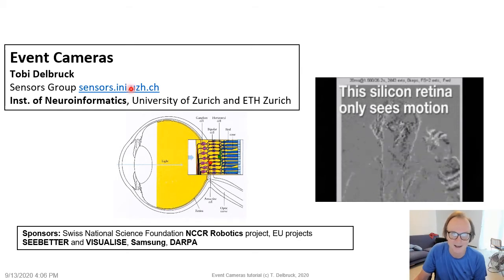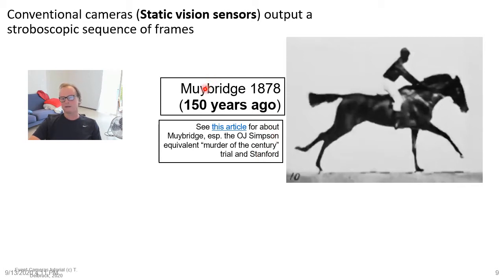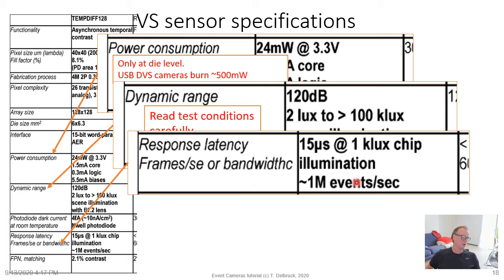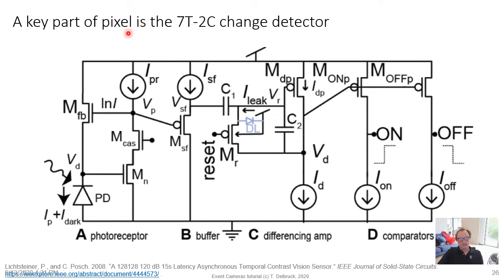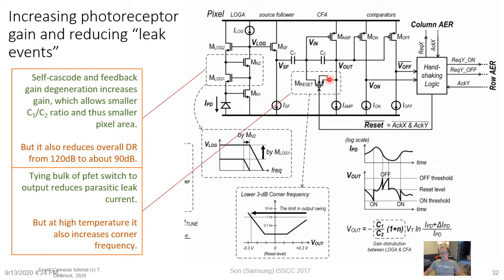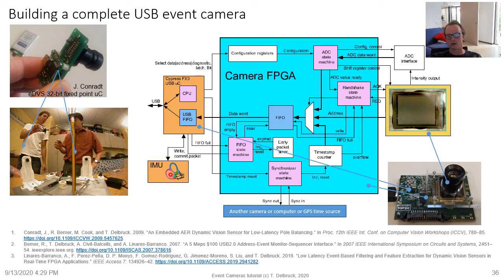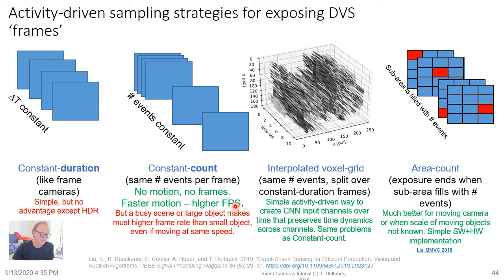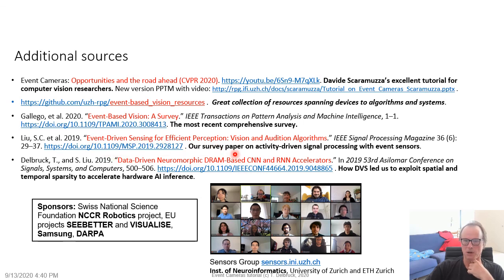Tobi Delbruck - Event Camera Tutorial 2020 - v4 1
Tutorial on event cameras prepared for the 2020 Telluride Neuromorphic workshop and ESSCIRC.
Please ask questions in comment thread. See expanded description below to go to individual slides. for the PDF slides with links.
"Event Cameras: Opportunities and the Road Ahead (CVPR 2020)"

Version history
v4.1 Rerecorded introduction and added slide about inivation DVS token ring readout
v4.0 Added Mahowald&Mead retina and How to build event camera slides
v3.0 New slides added on pixel circuits, no silent gaps
v2.1 Updated from the first version with better timing and no silent gaps.
v2.0 original

00:00:00 1 Event Cameras
00:00:38 2 This tutorial has 3 parts

00:01:47 3 The Human Eye as a digital camera
00:04:20 4 Concise (Tobi biased) timeline of Electronics, Neuroscience, AI and NE
00:06:15 5 Historical development
00:06:42 6 Mahowald/Mead retina
00:11:22 7 Mead Physics of Computation Lab, Caltech (1985-96)

00:13:40 8 PART 2
00:13:48 9 Conventional cameras (Static vision sensors) output a stroboscopic sequence of frames
00:16:37 10 DVS (Dynamic Vision Sensor) Pixel
00:18:42 11 Compare event camera with frame camera
00:19:38 12 DVS pixel has wide dynamic range
00:21:08 13 And DVS has sparse, quick output
00:22:03 14 DAVIS (Dynamic and Active Pixel Vision Sensor) Pixel
00:22:58 15 An event camera chip (DAVIS346)
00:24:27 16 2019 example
00:25:49 17 DAVIS camera sample data
00:28:23 18 DVS sensor specifications
00:30:35 19 Key functional aspects of DVS pixel #1: Mismatch reduction
00:32:04 20 Key functional aspects of DVS pixel #2: Bandwidth enhancement
00:33:38 21 Effect of pixel bias currents
00:35:47 22 Event threshold matching measurement
00:37:33 23 Recent matching results
00:39:35 24 Latency and jitter
00:41:44 25 Pixel simulation shows what’s going on
00:44:33 26 A key part of pixel is the 7T-2C change detector
00:47:10 27 Together with log photoreceptor, it provides temperature independent temporal contrast threshold
00:48:49 28 Temperature independence
00:50:19 29 Reduction in pixel size
00:51:52 30 Example of stacked pixel: Finateu ISSCC 2020 paper 5.10
00:52:59 31 Advances in DVS pixel circuits
00:55:03 32 Increasing photoreceptor gain and reducing “leak events”
00:59:40 33 Advances in DVS readout speed
01:04:27 34 Example of token-ring group readout for DVS with low power inivation DVS
01:09:27 35 Word serial AER burst mode
01:09:27 36 Building a complete USB event camera
01:18:53 37 Using event cameras

01:20:29 38 PART 3
01:20:52 39 Representing and processing events
01:22:24 40 Tracking objects from DVS events using spatio-temporal coherence
01:24:41 41 Robo Goalie
01:25:20 42 Using DVS allows 2 ms reaction time at 4% processor load with USB interfaces, under Windows, using Java
01:26:46 43 Yann LeCunn, CNNs: MNIST, LeNet, DAVE (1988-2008)
01:27:57 44 Activity-driven sampling strategies for exposing DVS ‘frames’
01:30:43 45 How much information is in the DVS stream?
01:33:22 46 How much information is in the DVS stream?
01:34:00 47 Tools for simulating DVS from frame camera video
01:35:48 48 Synthetic slow motion interpolates the frames
01:36:20 49 See v2e paper for detailed explanation, including pixel non-idealities
01:36:35 50 Demo - RoShamBo
01:36:41 51 RoShamBo training images
01:36:41 52 Live demo of Rock Scissors Paper
01:37:54 53 Live demo of Rock Scissors Paper

01:41:01 54 Summary
01:42:29 55 Additional sources